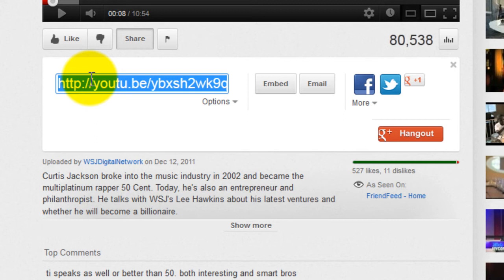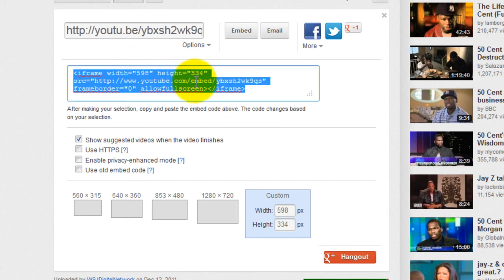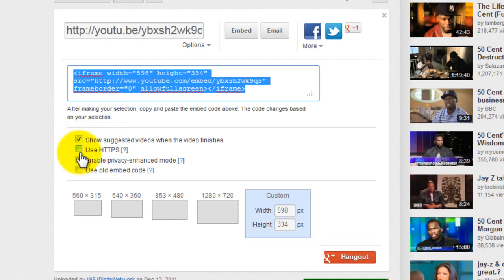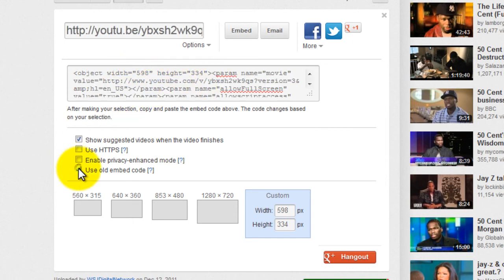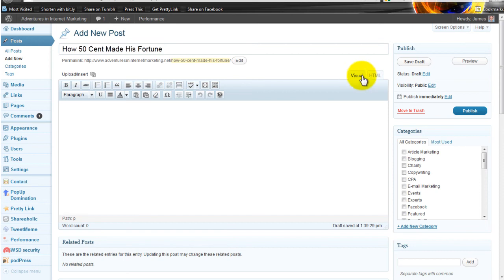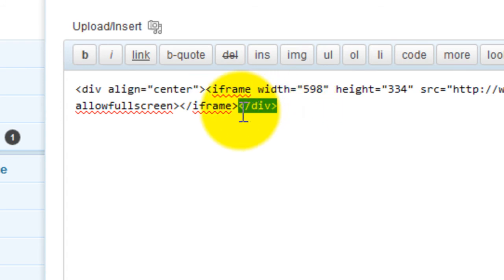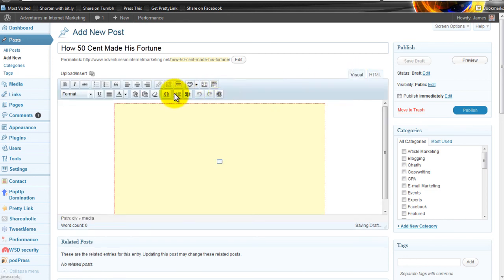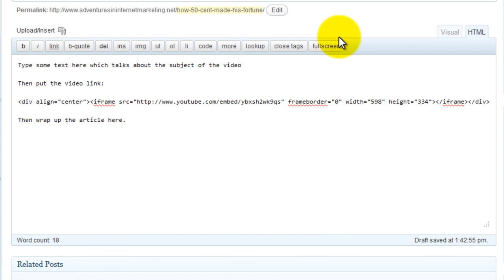How to Embed YouTube Videos On Your Site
In this video, I show you the simple steps you need to do in order to embed videos (yours or someone else's) onto your own website.

In the example, I embed a video from the Wall Street Journal onto my own blog (Adventures in Internet Marketing) using the code provided by YouTube.